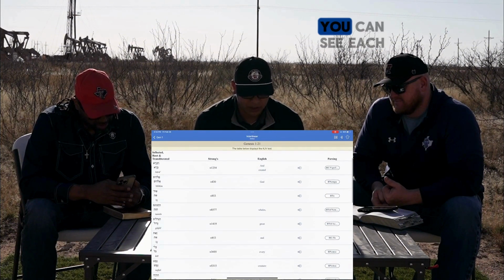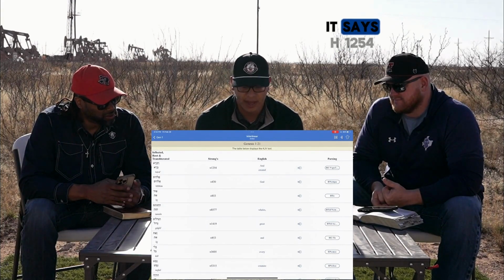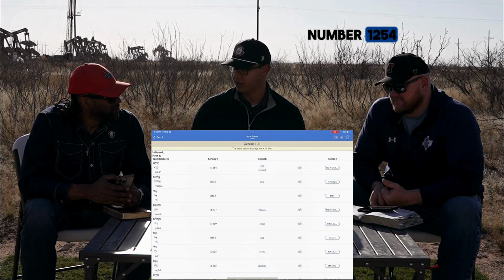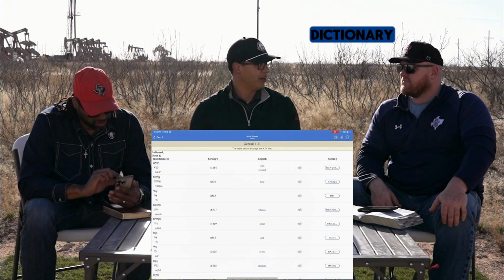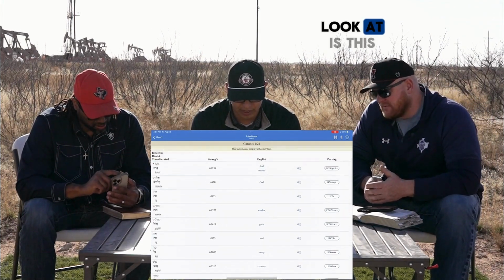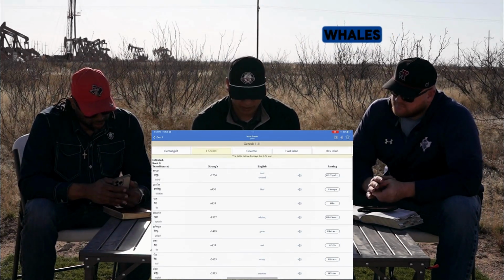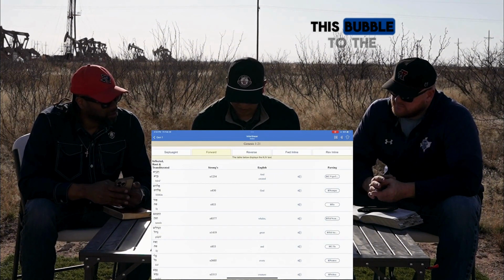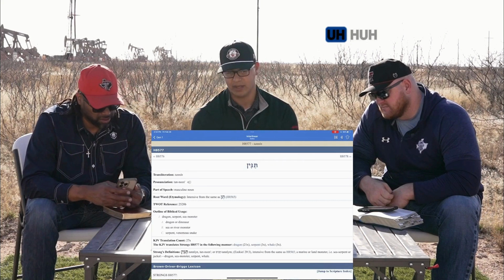TNLT BLB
BLUE LETTER BIBLE